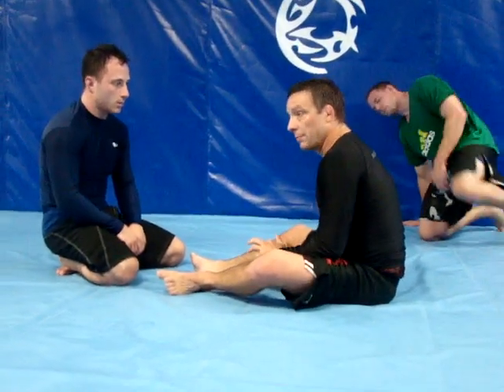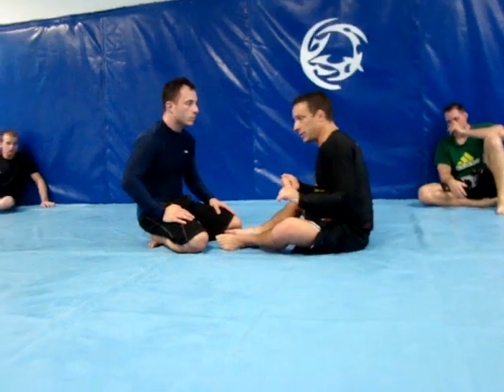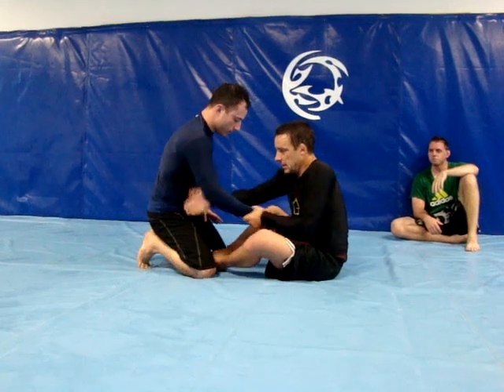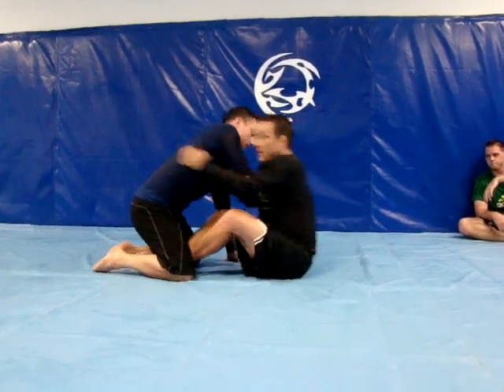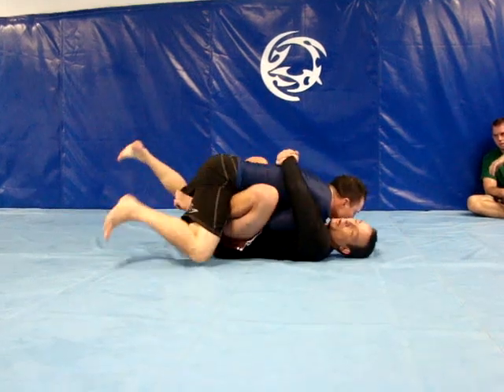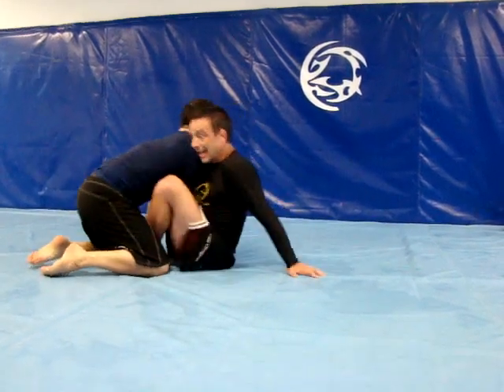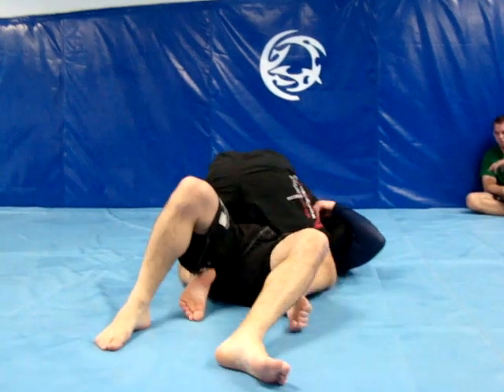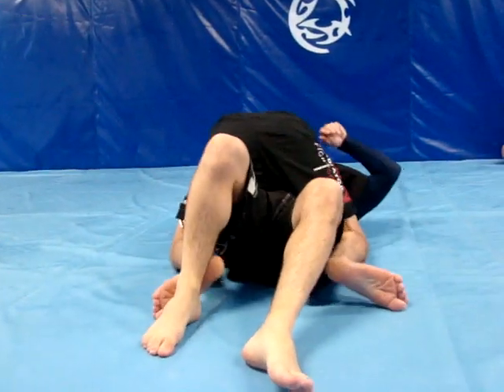Armdrag attack from butterfly guard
This arm drag attack from butterfly guard is a great way to attack the back.